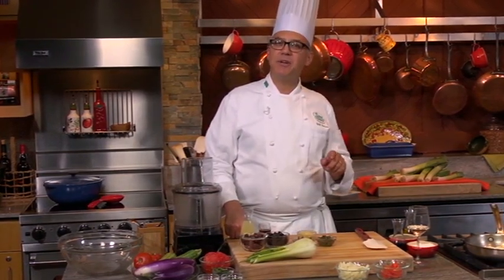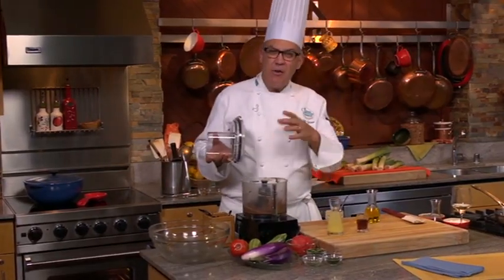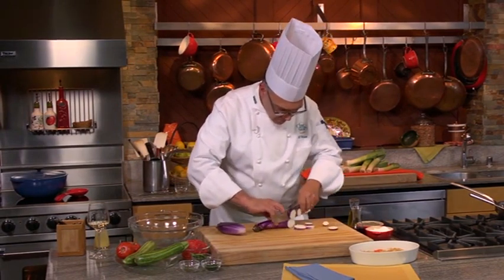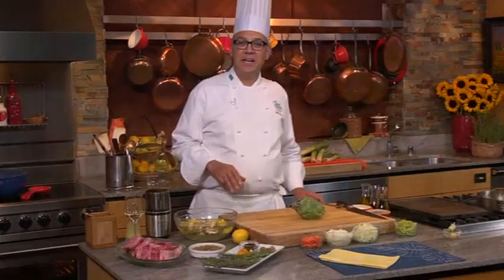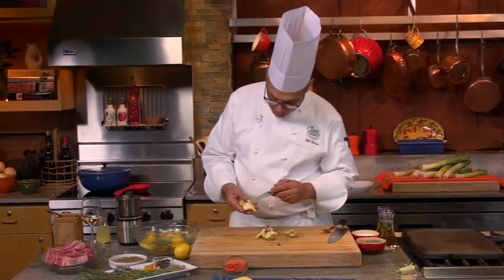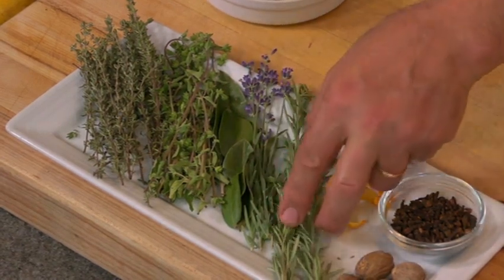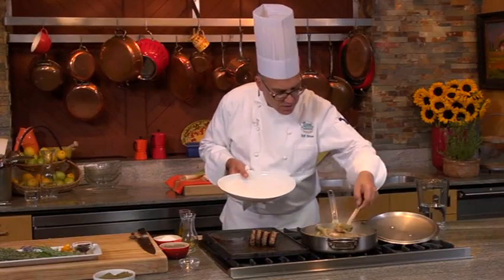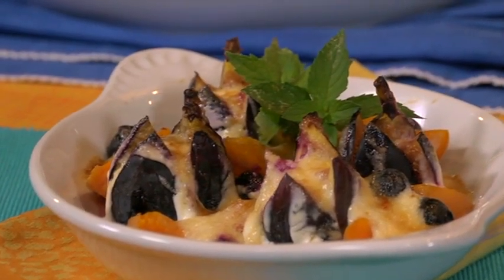14 Foundations from the South of France